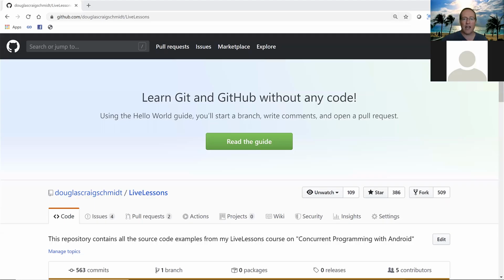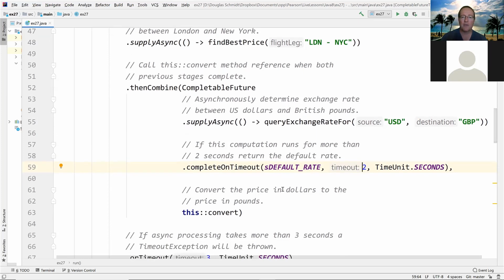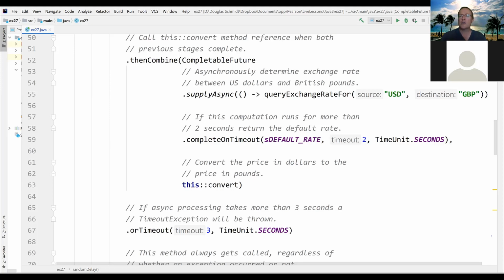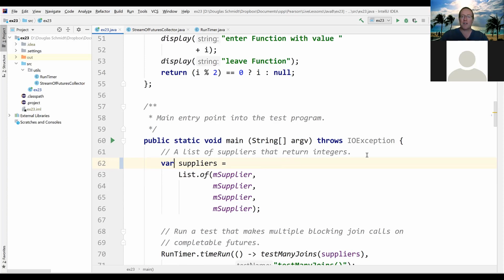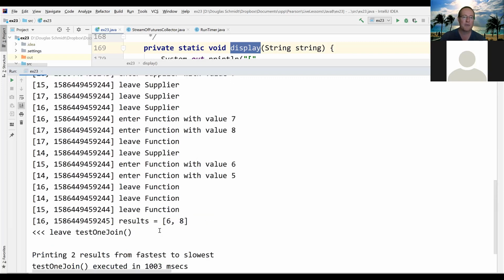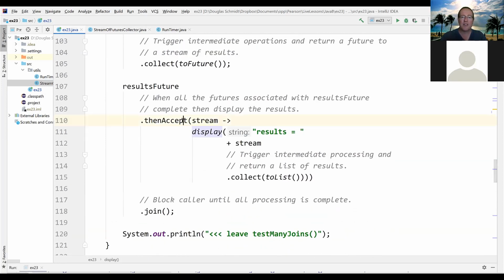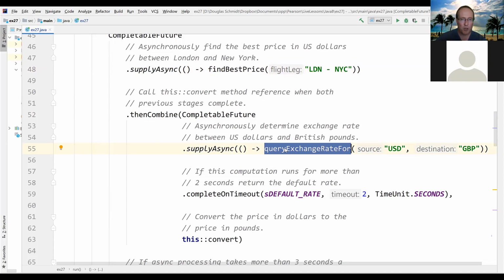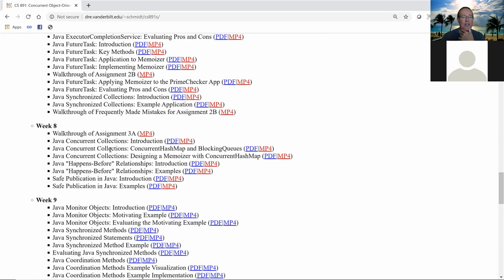Effective Use of Java CompletableFuture Timeouts and join() Mechanisms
This video walks through a pair of examples that demonstrate how to effectively use Java CompletableFuture timeouts and join() Mechanisms